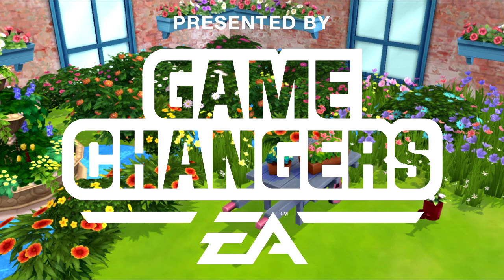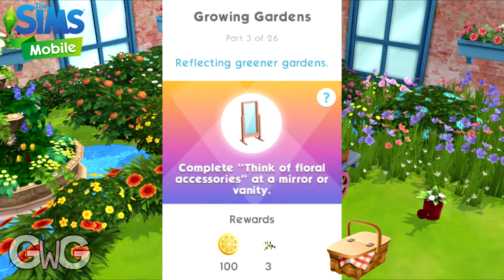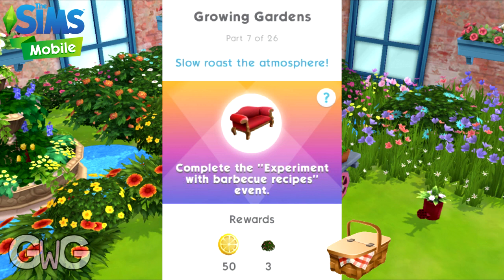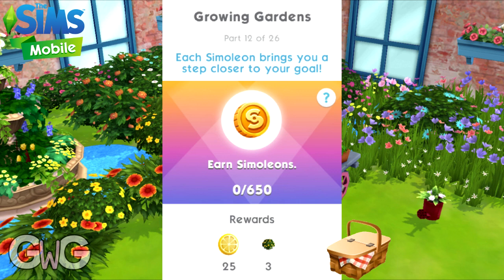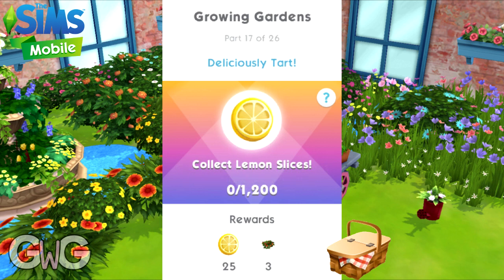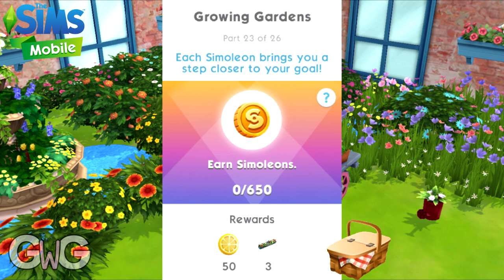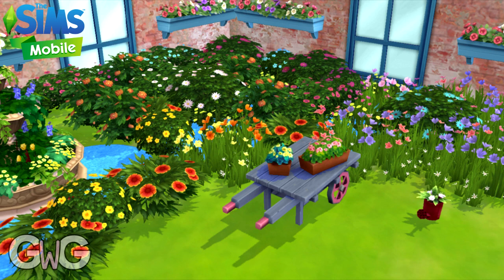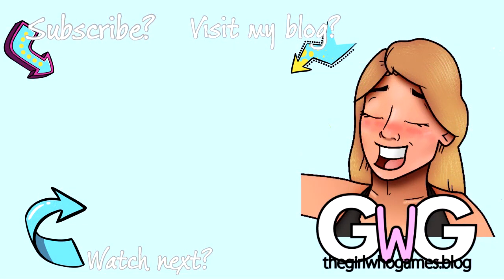The Sims Mobile- Backyard Barbecue Event & Growing Gardens Quest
Presented by EA GameChangers- The Backyard Barbecue Event is returning at 10am PST on Thursday 4th April, this time it includes a new time limited Quest, Growing Gardens to unlock new plant and flowers

thegirlwhogames.blog